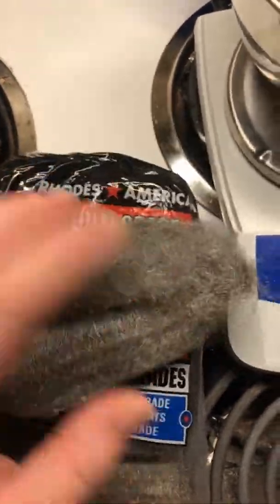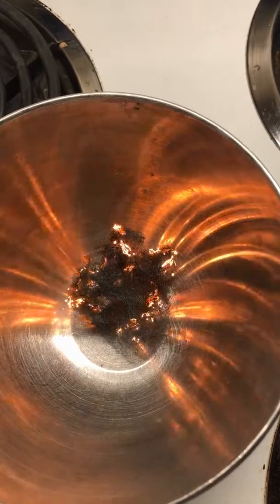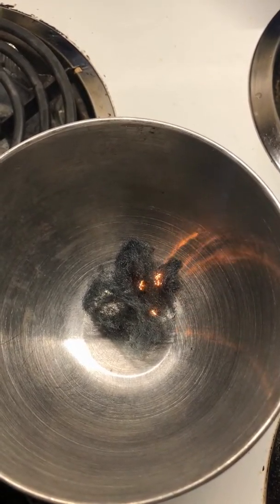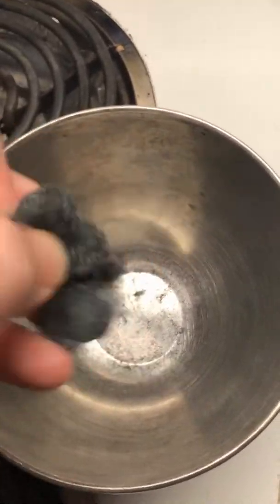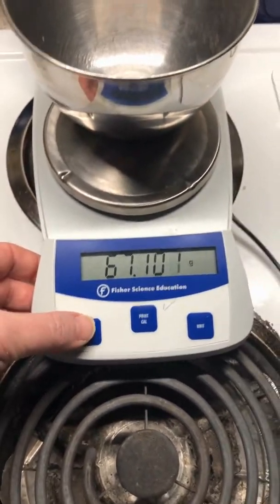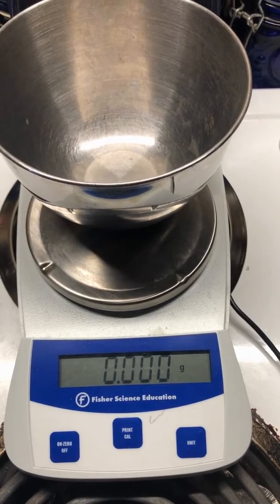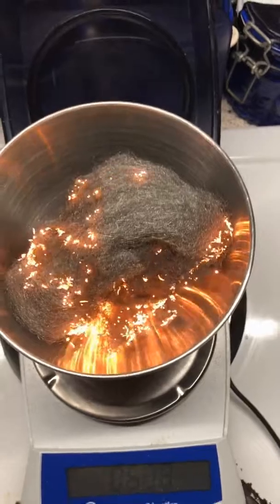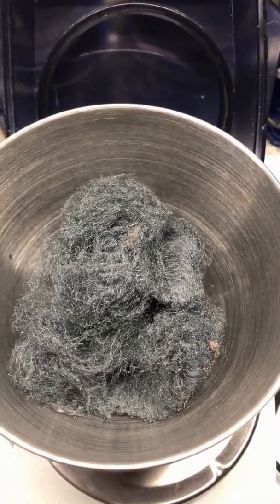9V Steel Wool